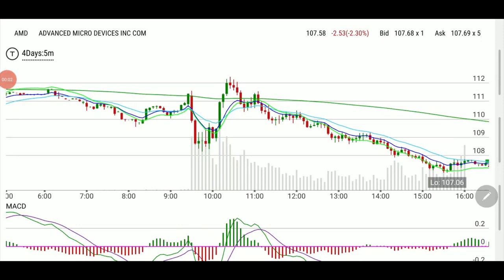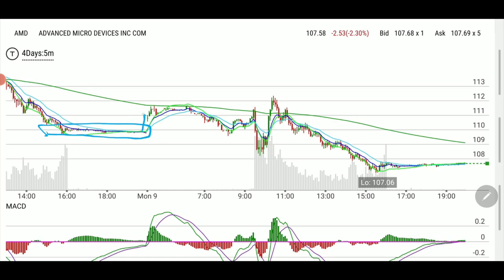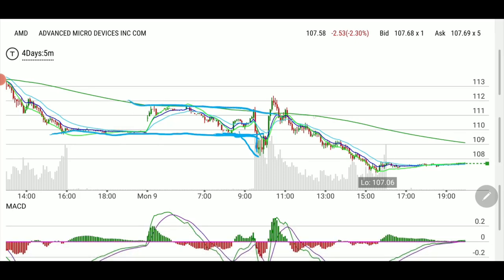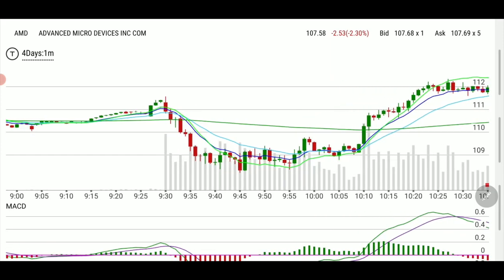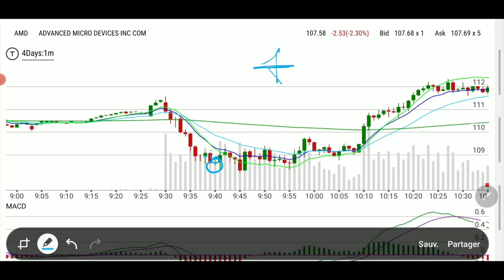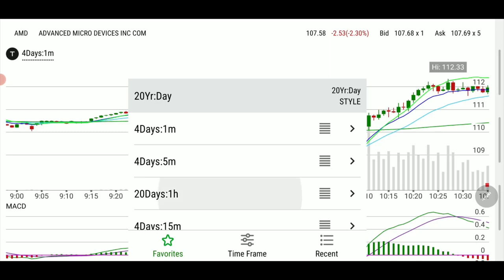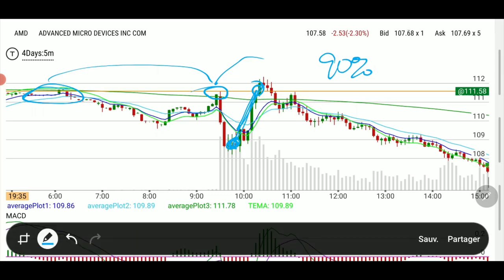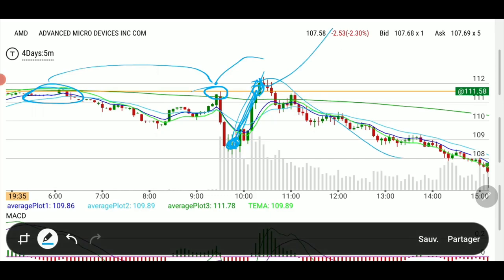AMD 90% plus in simple words